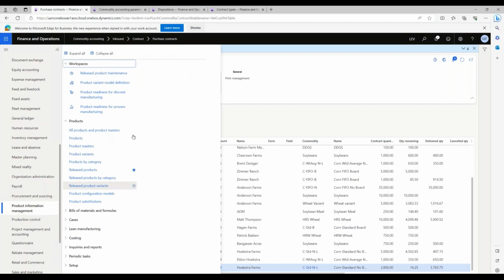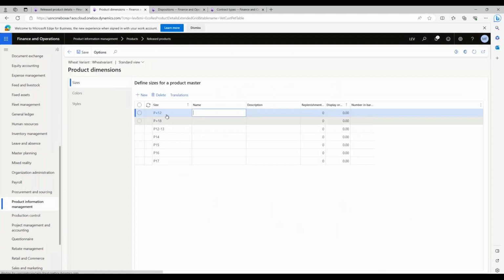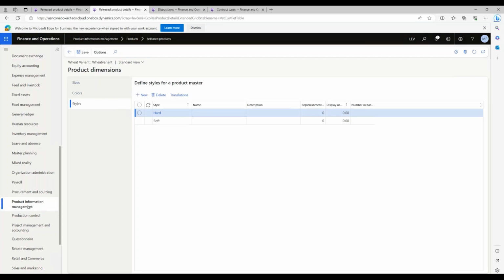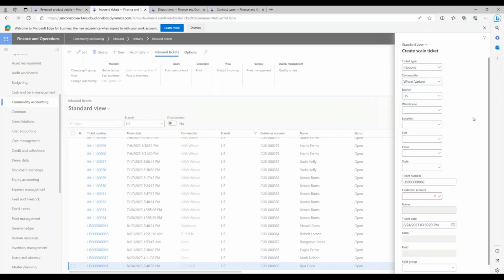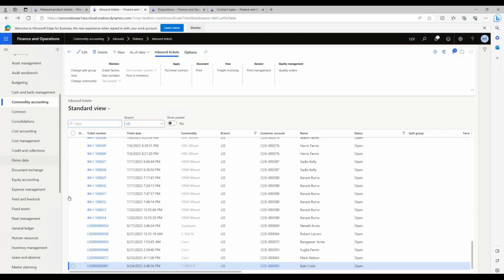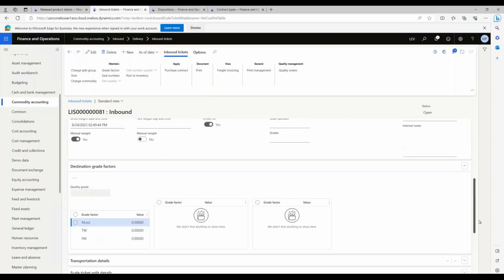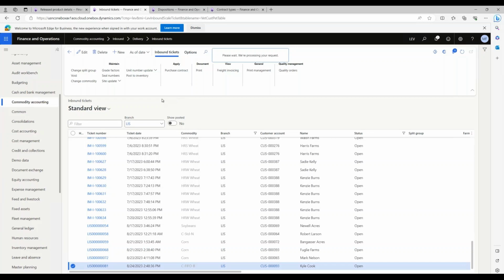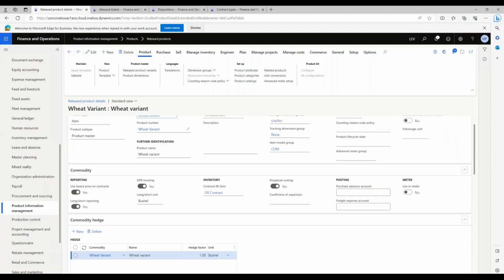Variants and Inbound Ticket Posting: Levridge 2023 R2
Learn about inventory location level tracking and inbound ticket posting in Levridge.